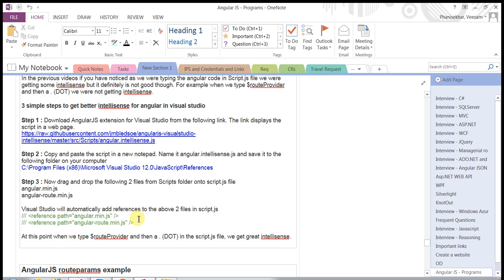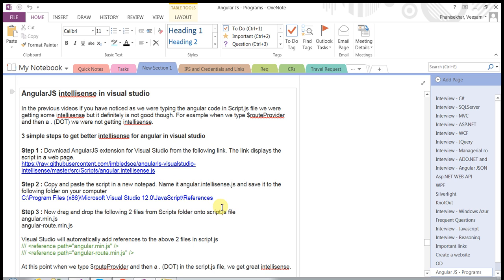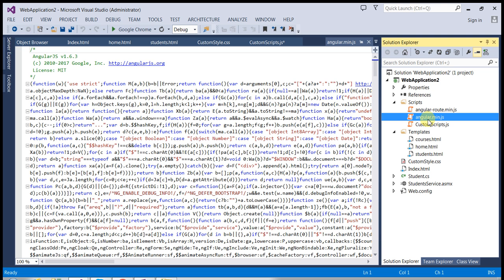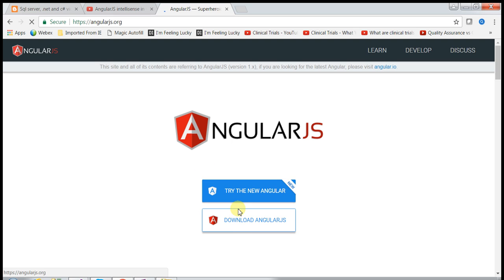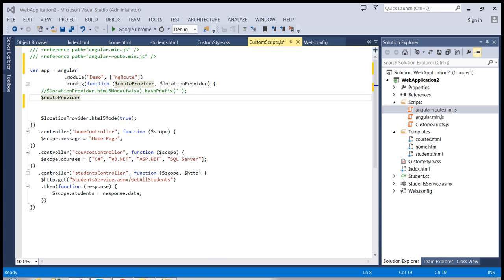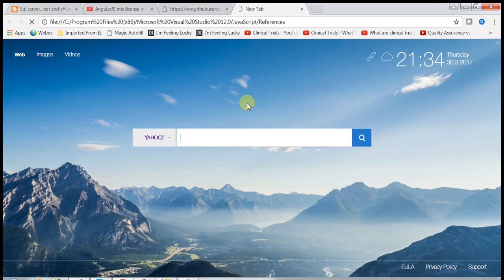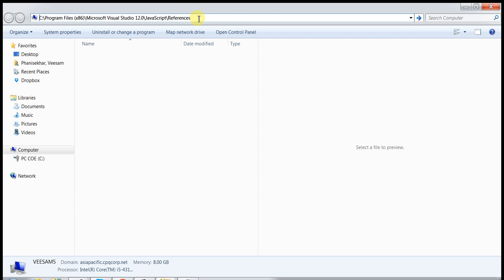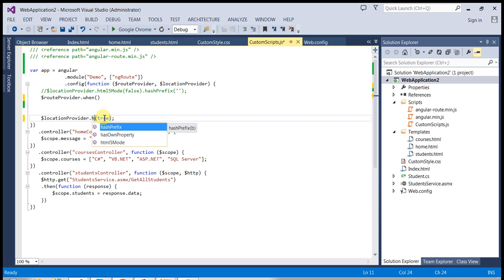AngularJS intellisense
Angular JS - Get the Intellisense in the script file